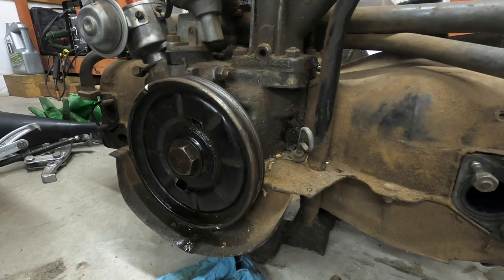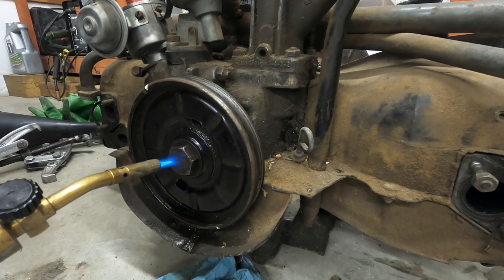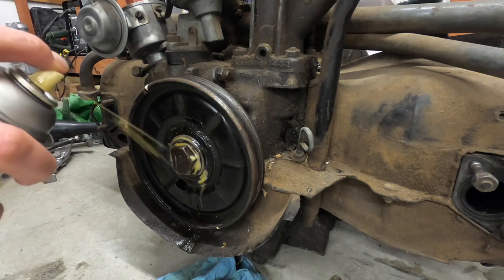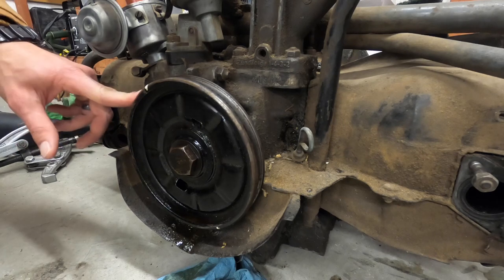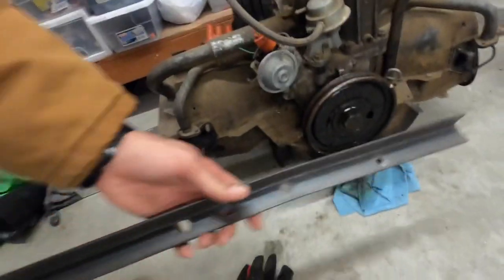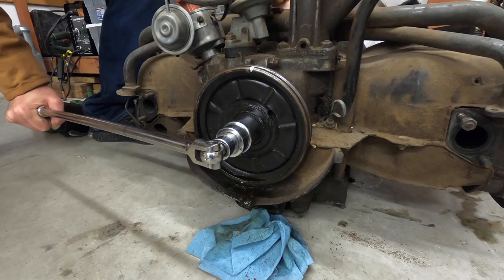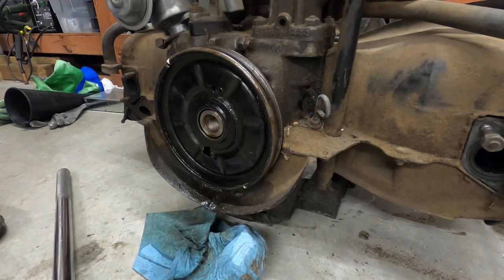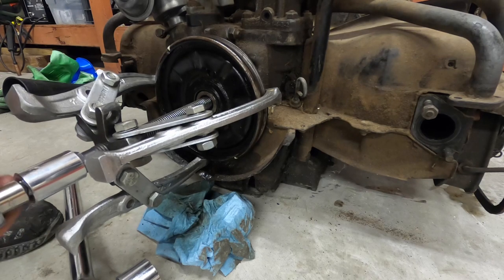Crank Pulley Removal - VW Beetle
Crank pulley removal - VW Beetle.  This video shows you how to remove a VW Beetle / Type 1 crankshaft pulley.  There are a few tools I talked about during the video, they are listed below.

* Crank Pulley Puller

* Smaller - VW Crank Pulley Puller

* Flywheel Lock

** Hero 10

** Hero 9

** Hero 8

** GoPro mounts